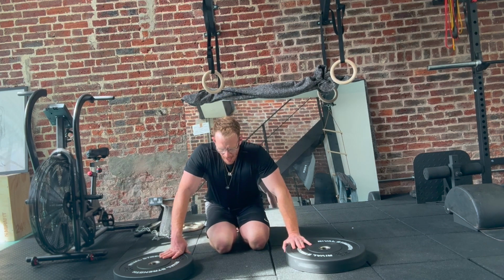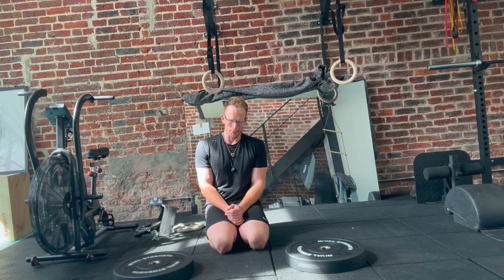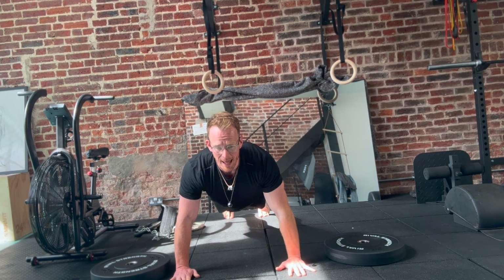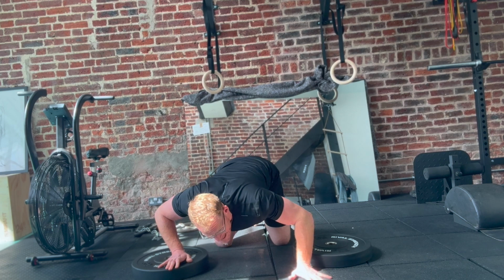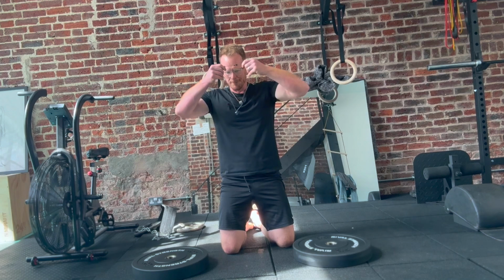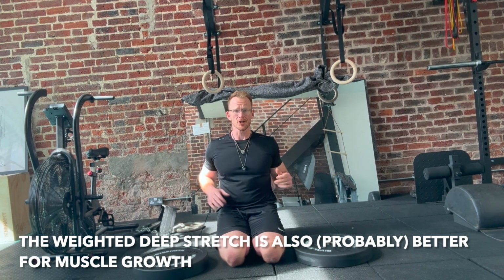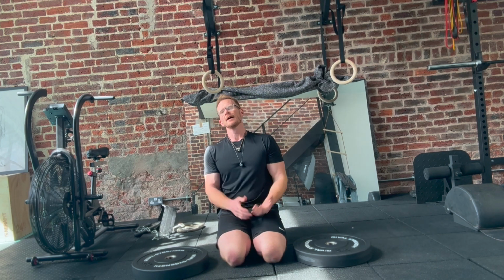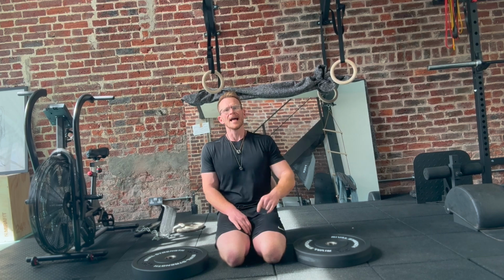Extended ROM push ups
Learn to use this exercise to incorporate some mobility training into your strength training for injury prevention (and increased gains!)